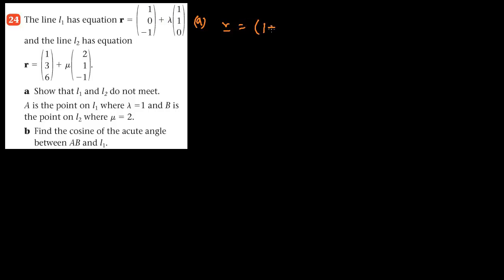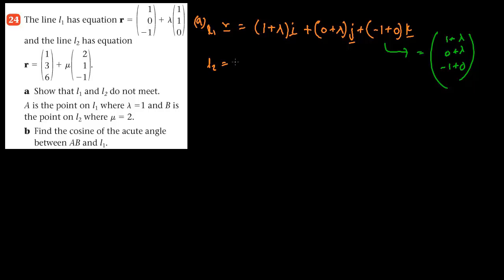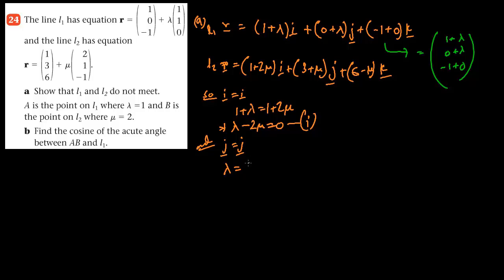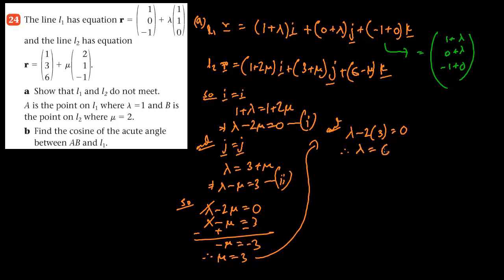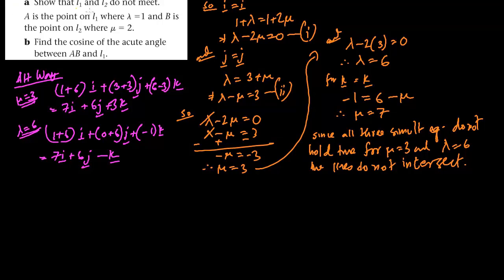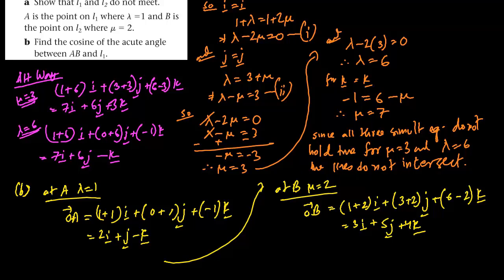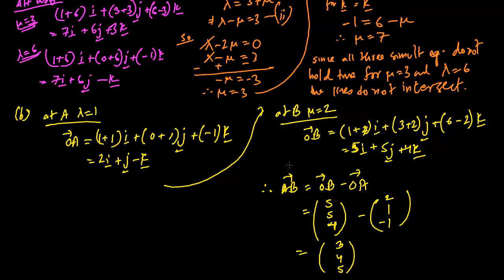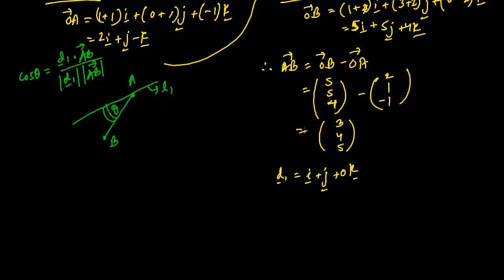C4 Review Ex | Q24 VECTORS (Show No-Intersection, Find Angle)